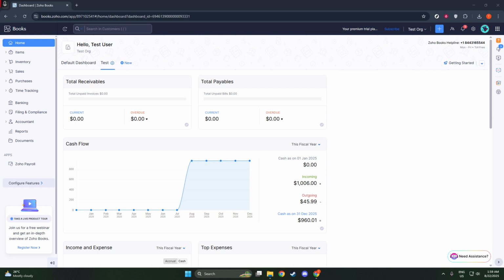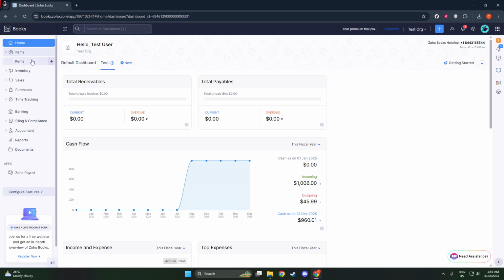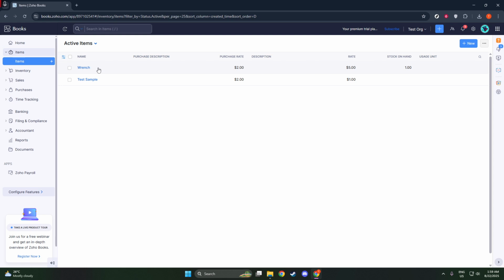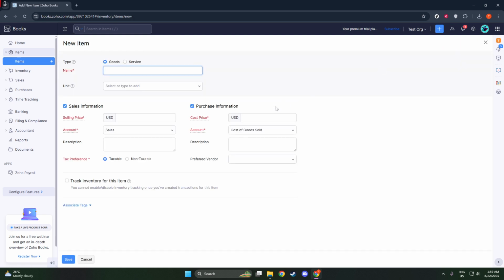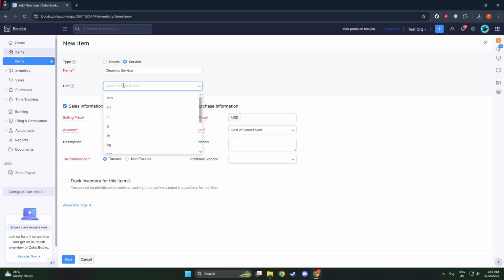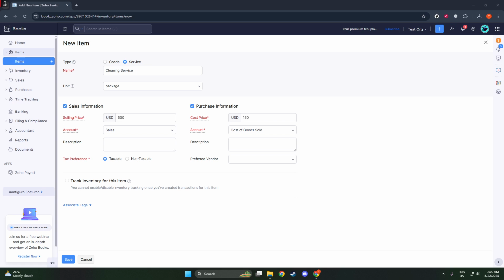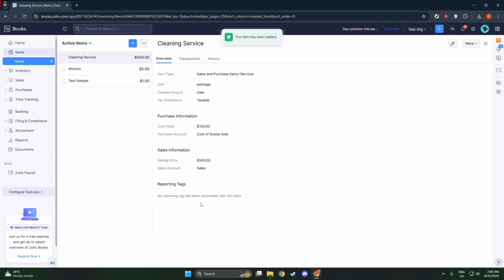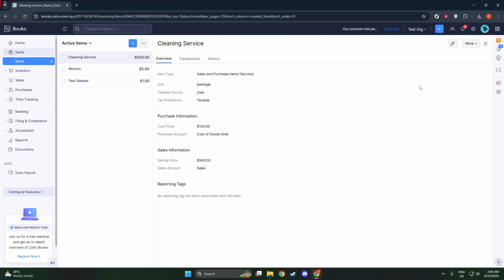How to Create Unit in Zoho Books [2026 Full Guide]